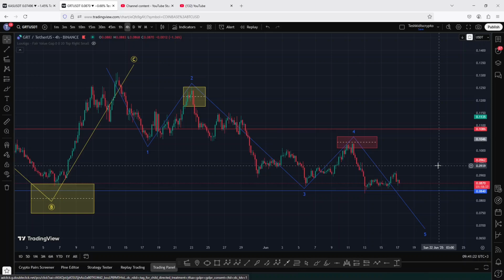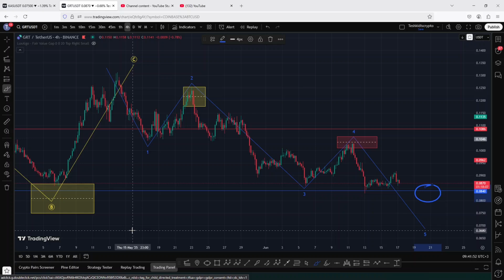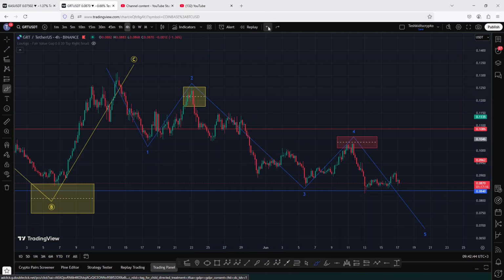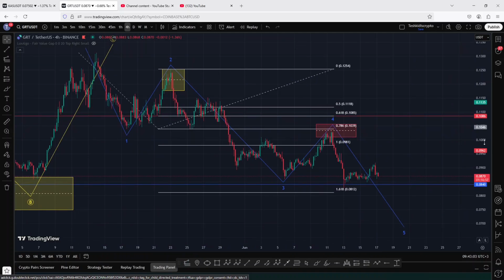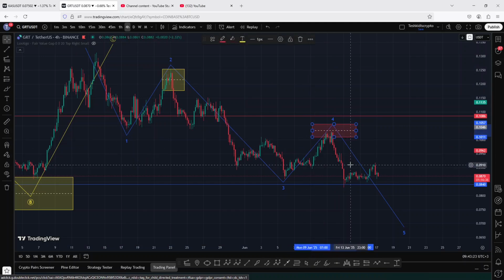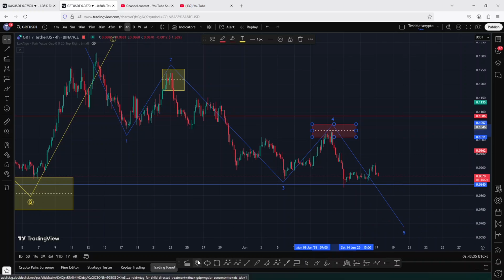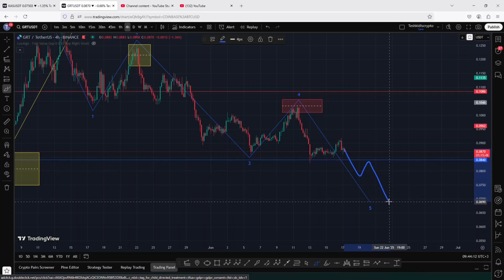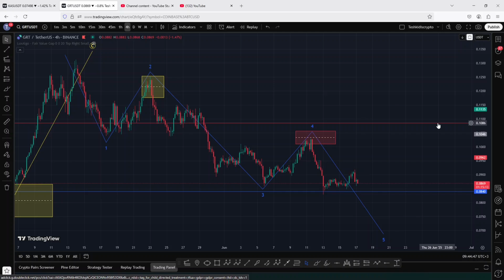🚨THE GRAPH (GRT) BREAKDOWN TARGETS PRICE PREDICTION ANALYSIS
Exchanges / Products

Follow Teshkid For More Alpha
👉Youtube Membership

📧In Case of any Queries Just Reach To Us:
Educational Materials